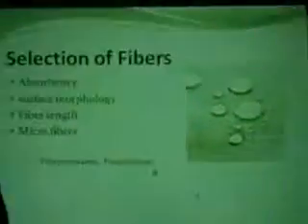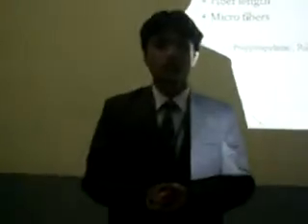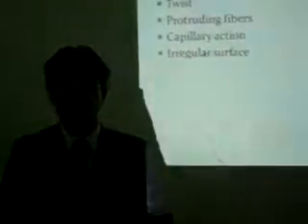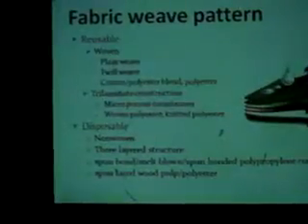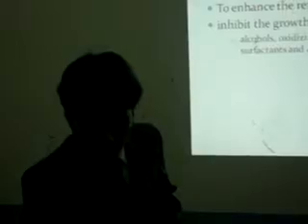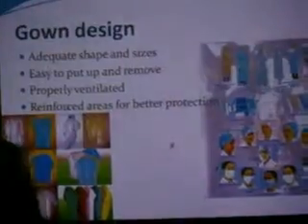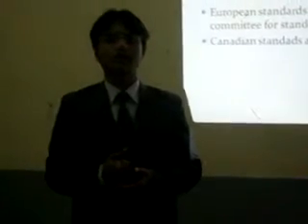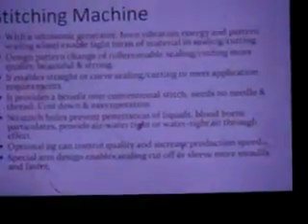Surgical Gowns and Drapes by Engr Muhammad Ali Afzal Part 2 of 2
This particular presentation is made for the Textile Engineers and students relating to medical procedures. In this video, the surgical drapes and gowns are discussed with their required necessary properties, raw materials from which these can be manufactured and their performance characteristics. In addition to these, the manufacturing machines as well as the suppliers are also included.